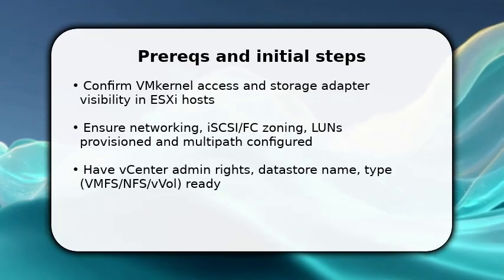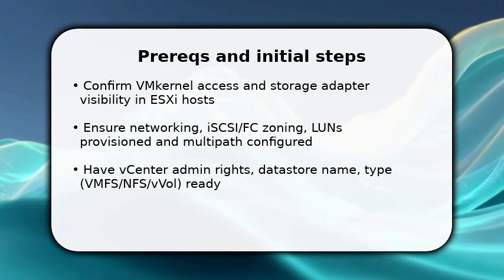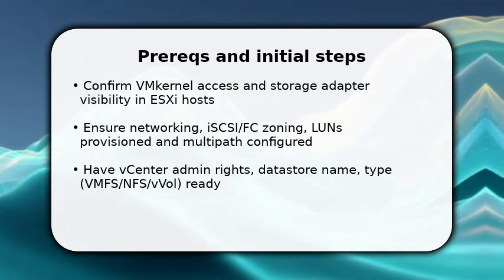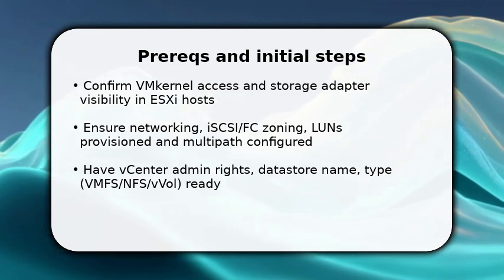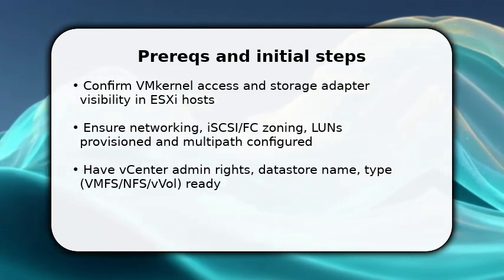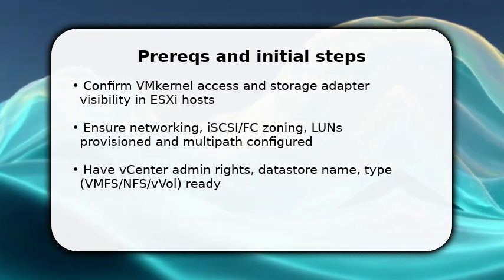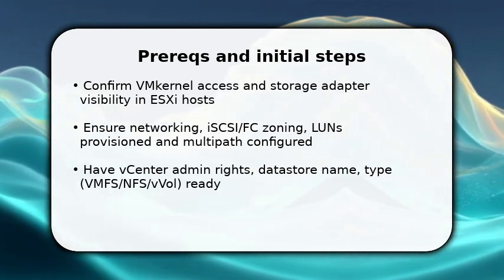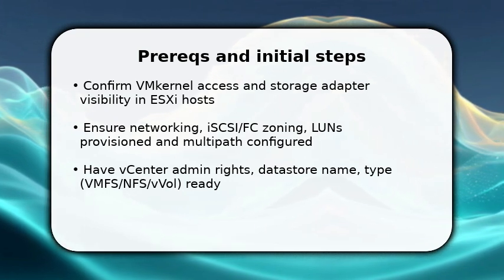How to Add Datastore in Vcenter (full Guide)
How to Add Datastore in Vcenter (full Guide) | 🔒 Surfshark VPN Deal — Stay private and secure. $1.99/mo + 3 Months Free ▸

Discover the step-by-step process of integrating a datastore into VMware vCenter with our comprehensive guide. Learn how to enhance your virtual infrastructure's performance and scalability by adding various types of storage solutions, including SAN, NAS, or direct attached disks (DD). This video tutorial is perfect for IT professionals looking to optimize their data center management.